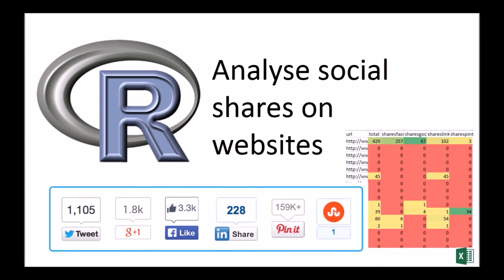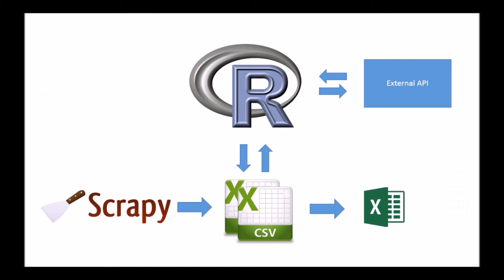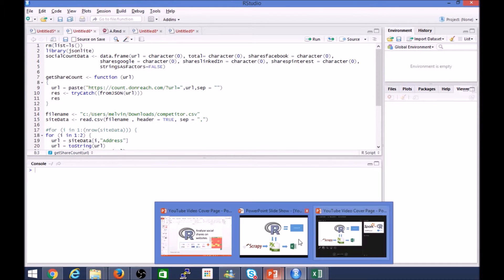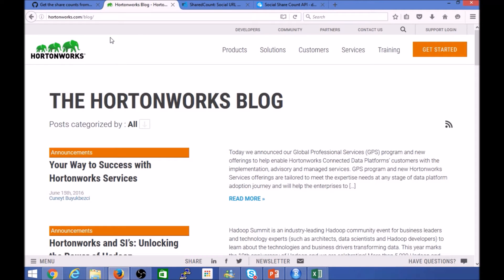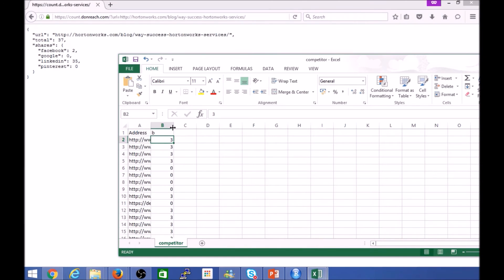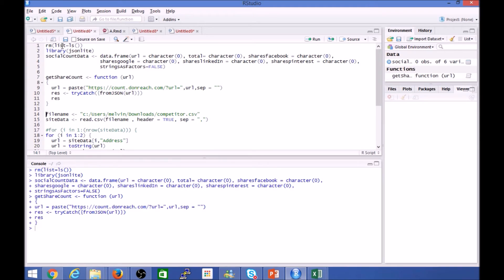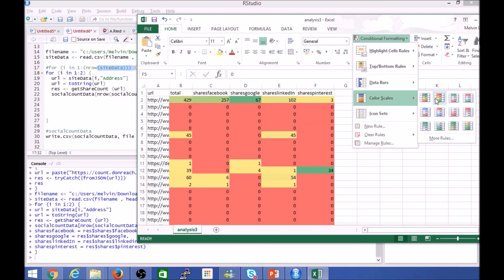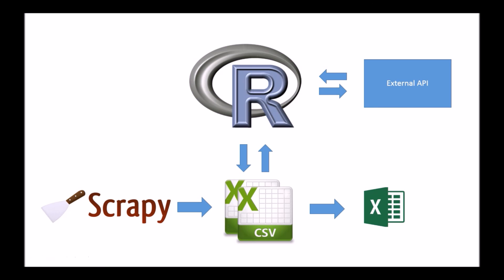using R language to Analyse Social Engagement on a Website (likes,shares)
Video covers how you can use R and External APIs to understand social engagement on your own website or your competitors website.

R itself is used here for doing the automation, could have used any other language. However if your a technical marketer or a data scientist chances are your may be using R in your environment to do something similar.